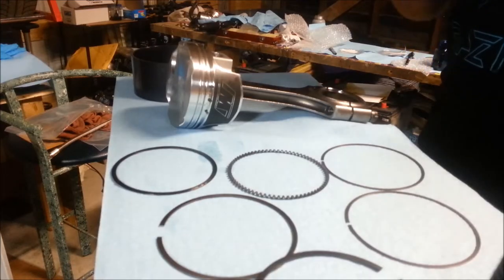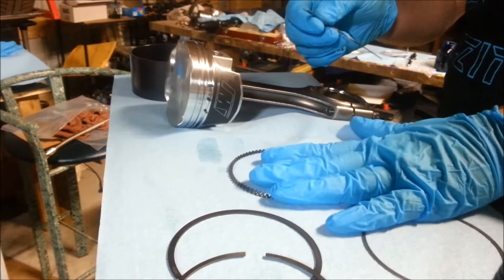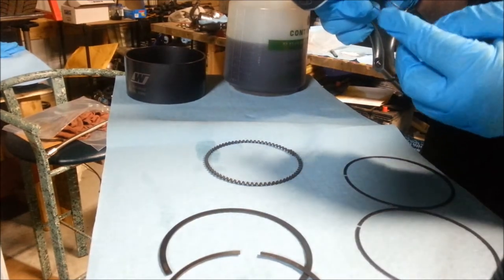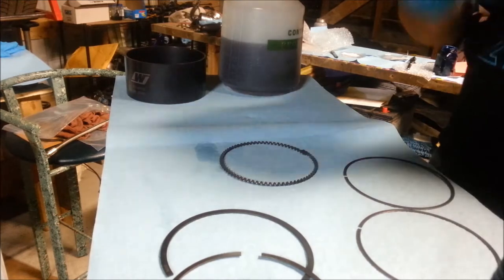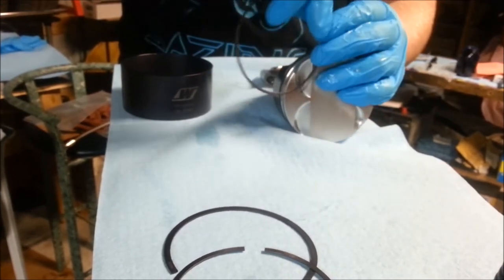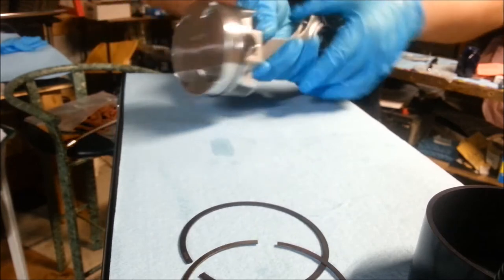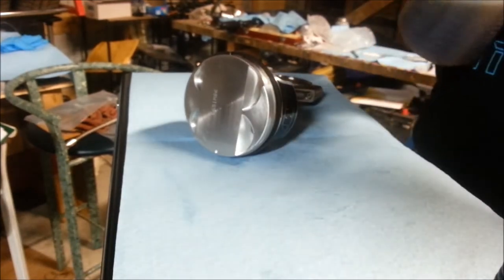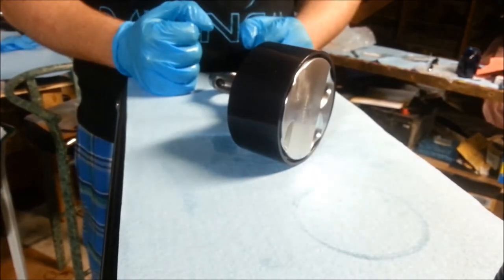PW dev diary #11 - Step 2 on installing con rods and pistons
In this episode we install and clock the piston rings and I cover how to install them into the block with one simple tool.

A big thanks to the folks who are making this possible;